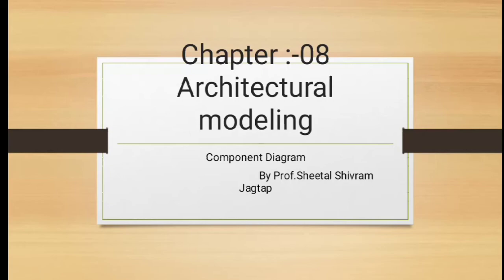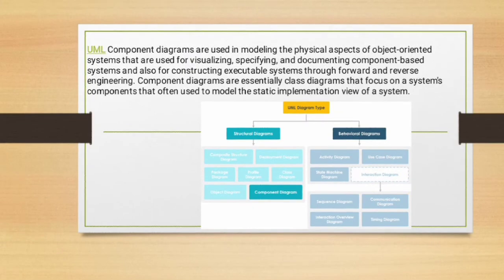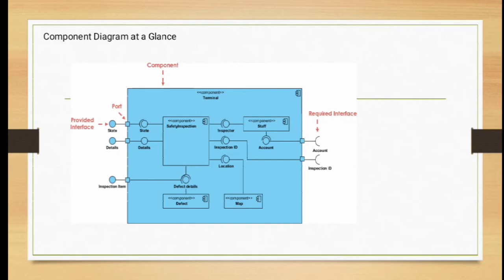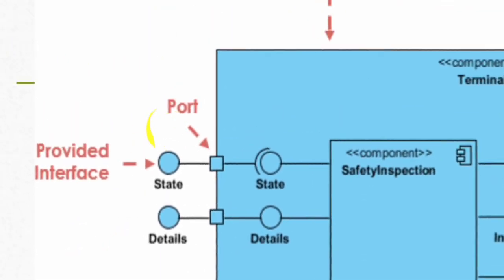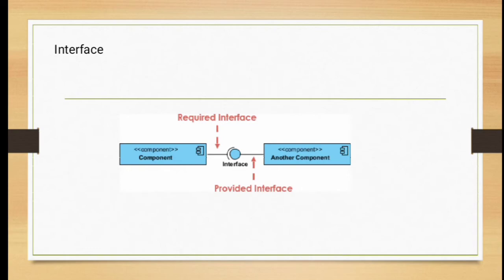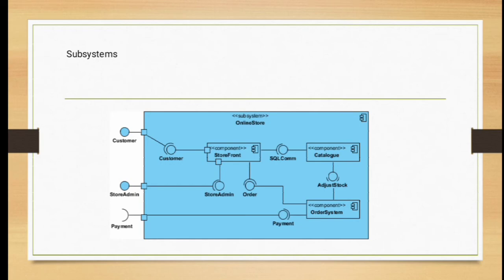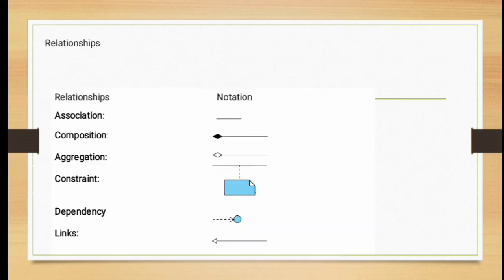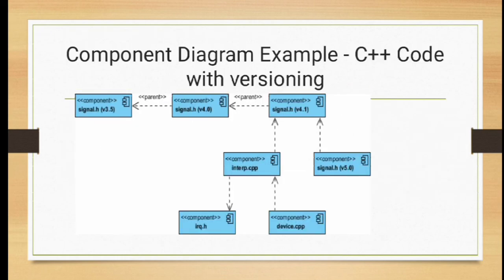OOSE-Chapter:-08 Architectural Modeling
Component Diagram By Prof S.S.Jagtap